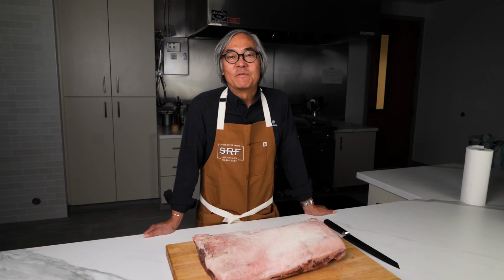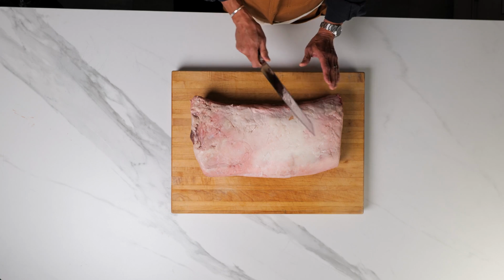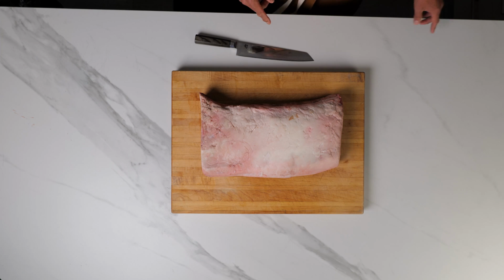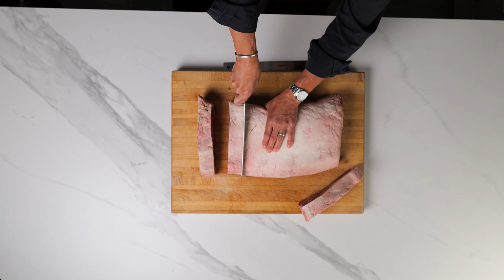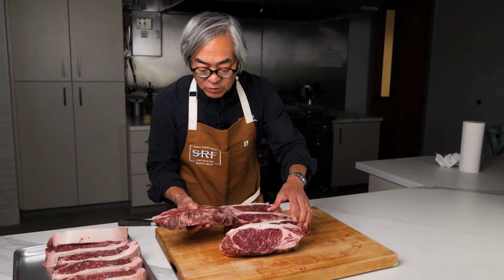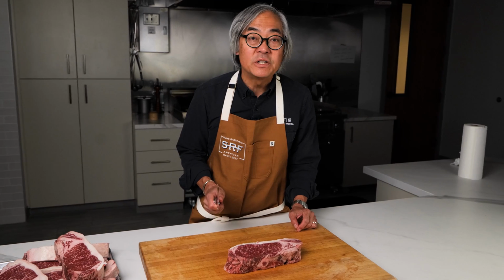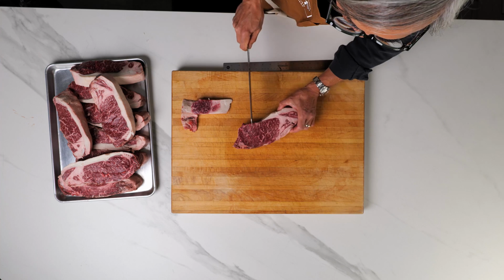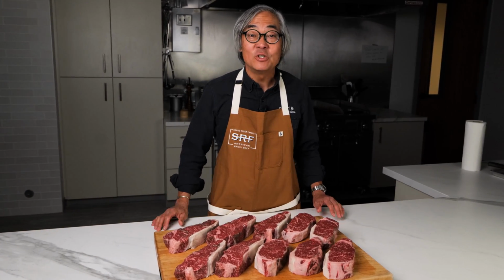How to Butcher Striploin Into New York Strips | Butcher Shop Bootcamp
Learn how to cut a whole Snake River Farms American Wagyu strip loin into thick, juicy New York strip steaks. In this step-by-step guide, Dave walks you through how to square off the ends, slice even steaks, and trim excess fat for perfect presentation and tenderness.

Follow along to see how easy it is to turn a full strip loin into beautifully marbled steaks that cook evenly and deliver incredible flavor. Perfect for grilling, pan-searing, or your next special dinner at home.

Video Chapters
00:00 - Intro
00:13 - Start With Sharp Knife
00:32 - Step 1 - Square It Off
00:47 - Step 2 - Cut Thick
01:16 - Slicing
01:29 - Which End Is Best?
02:01 - Step 3 - Trim Off Fat
02:40 - Finished Product

👉 Save on Strip Steaks: How to Cut a Strip Loin into New York Strip Steaks

Explore More:
🌐 SnakeRiverFarms.com